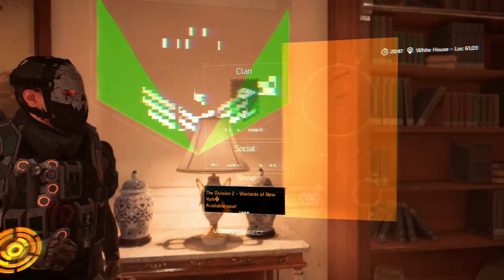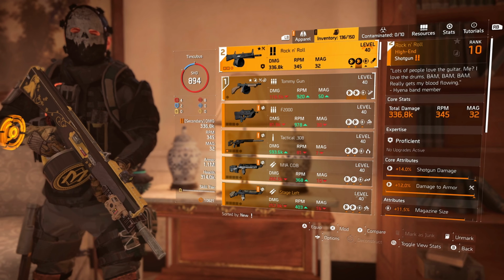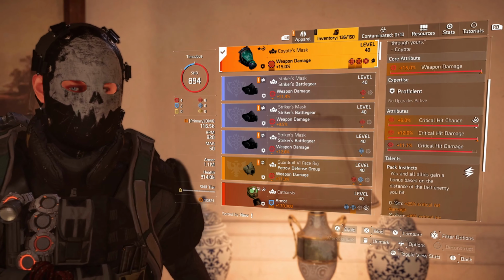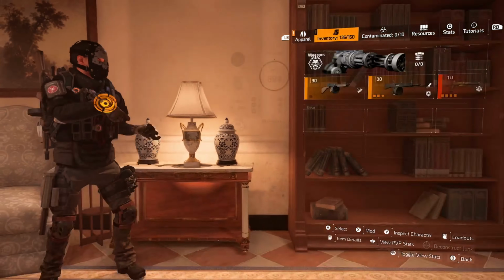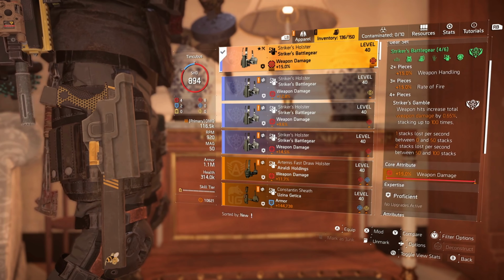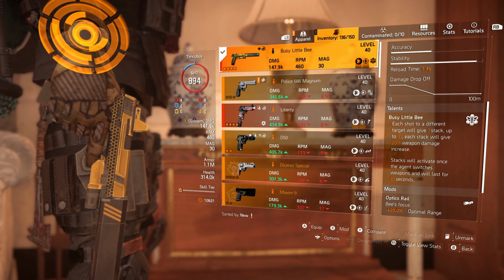The Division 2 - Elliot Ness Build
This build will take you back to the roaring 20s at the height of prohibition! Break out the old Tommy Gun and let those mobsters know who is boss! Joking aside, this is a build that needed to be made as funny as it is. Utilizing one of those guns that no one uses and making it work well is what we are all about. We would love to hear from ya!

Twitch.tv/buildjunkiesgaming
Twitter.com/BuildJunkies
Facebook.com/buildjunkies